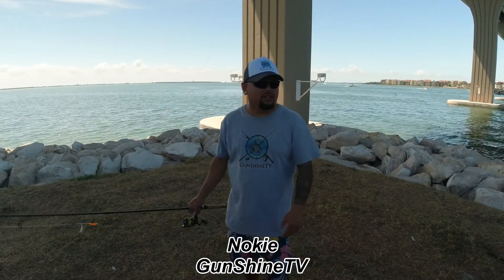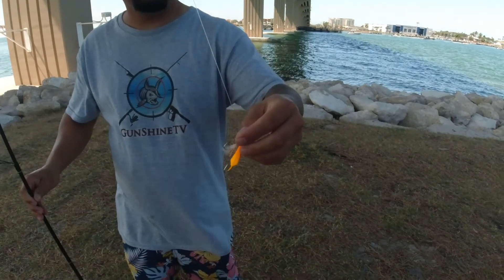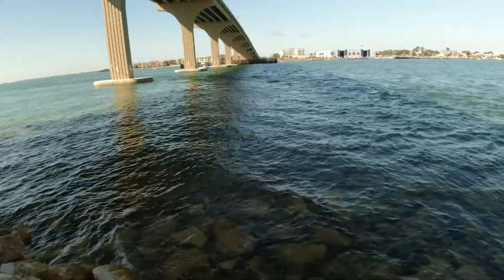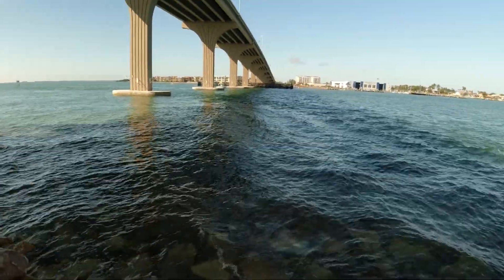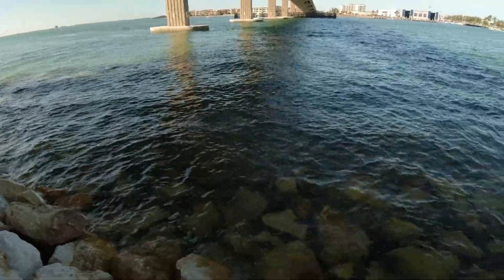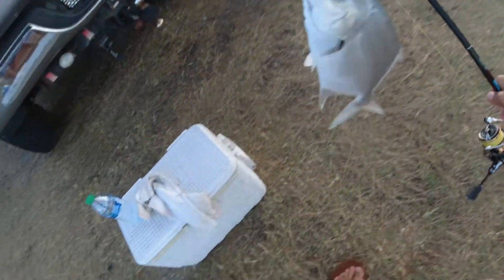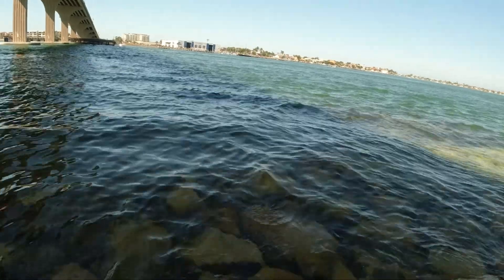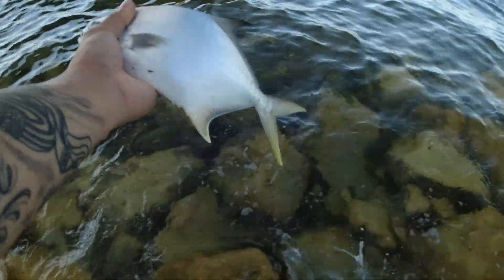POMPANO Fishing with Doc's Goofy Jig at Tierra Verde NEW Bridge EP.42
Simple Life/Saltstrong/FL Life